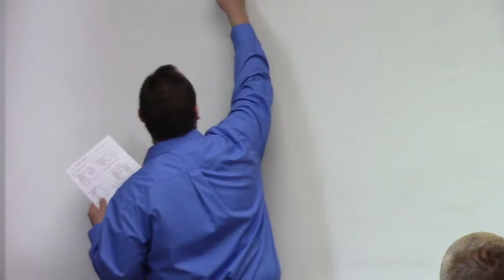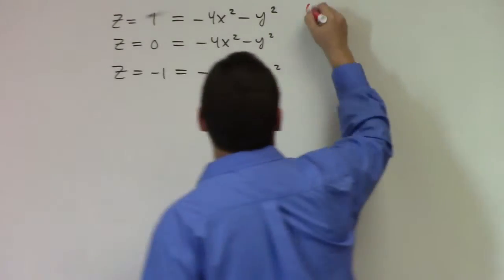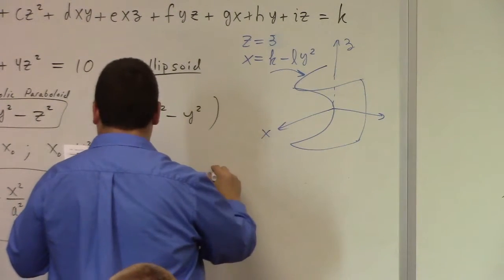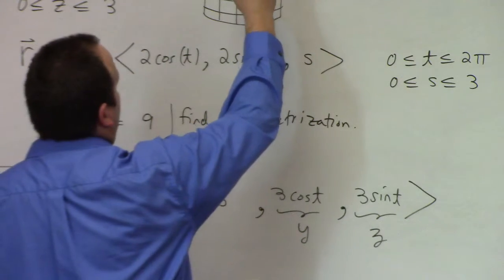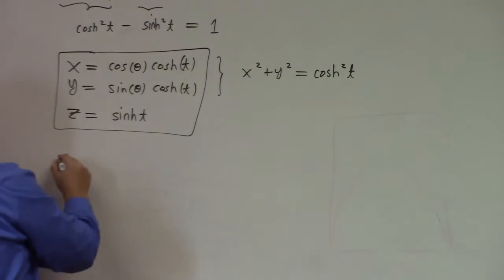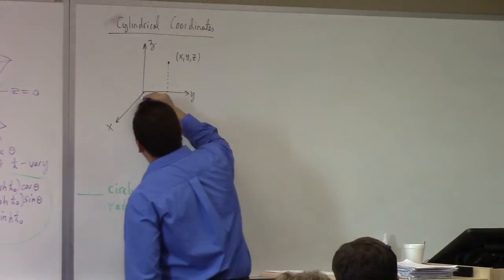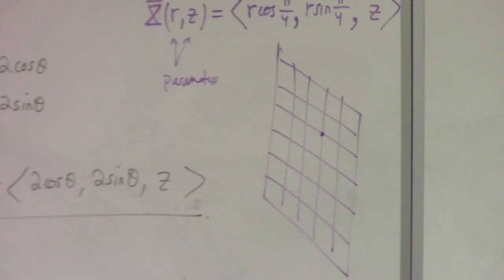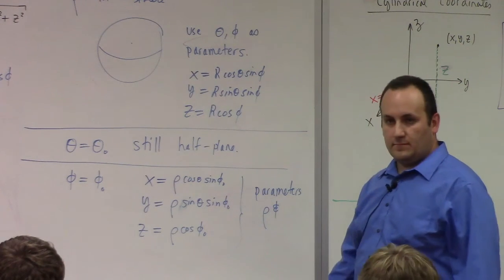Multivariate Calculus: Lecture 7 part 1: surfaces and coordinates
I once more discuss quadratic surfaces. We play the identification game a few minutes. Then we examine several parametrizations. We see how choosing a domain for the parameters can select just part of the surface in question. Then, I turn our attention to cylindrical and spherical coordinates where we find another way to uncover parametrizations. When we can use the cylindrical, spherical or cartesian coordinates as a parameter for a given surface then that allows us to use the formulas which are known for the coordinate systems to simplify our thinking. For arbitrary parametrizations, you just have to do or "see" the algebra. That, is an art.